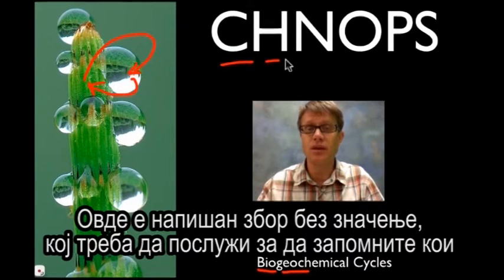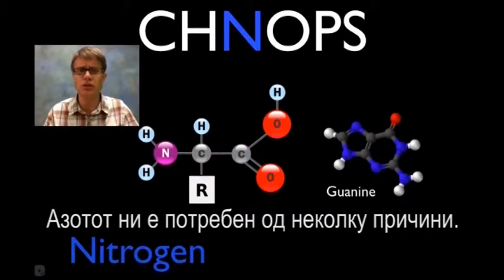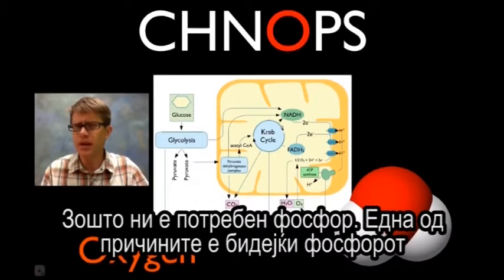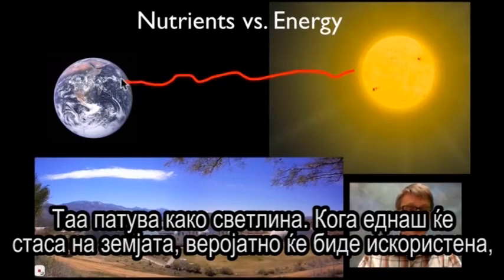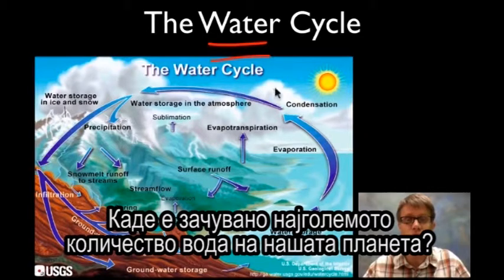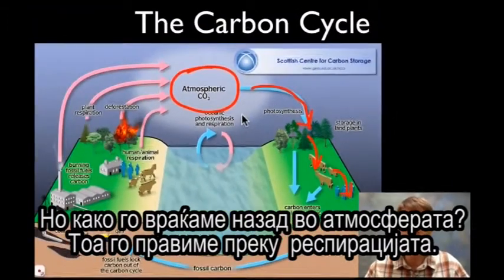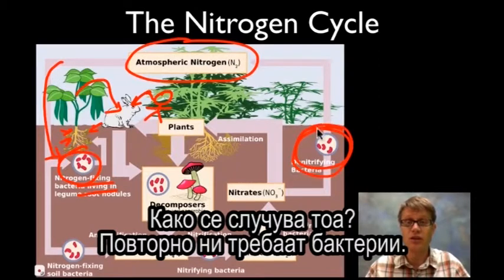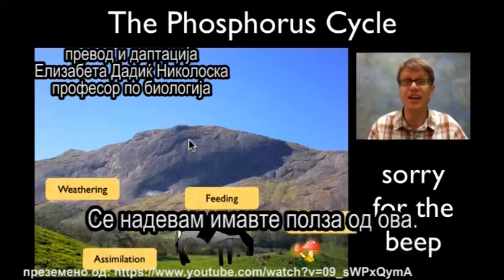BIOGEOHEMISKI CIKLUS TITLUVANO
BIOGEOHEMISKI CIKLUS